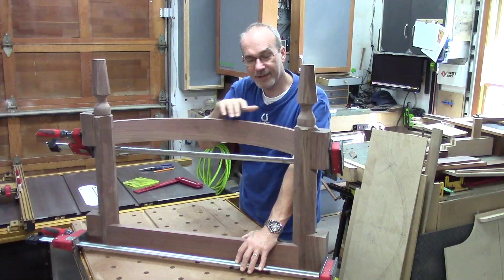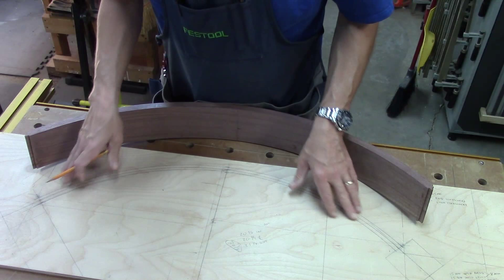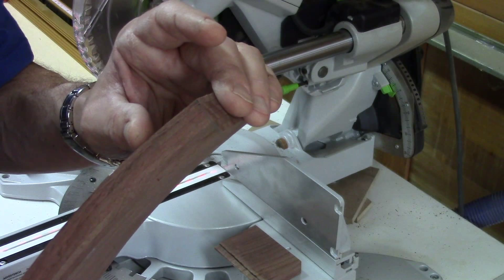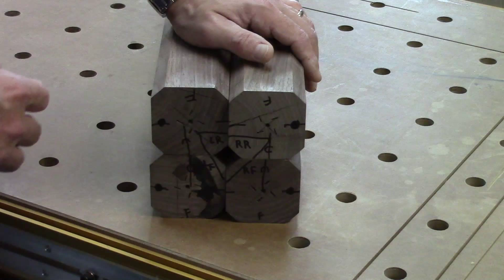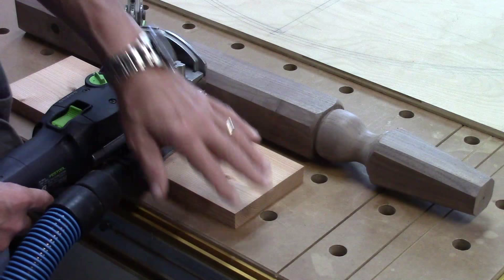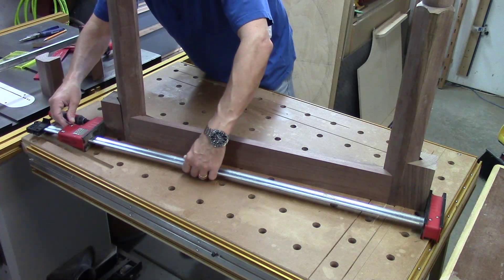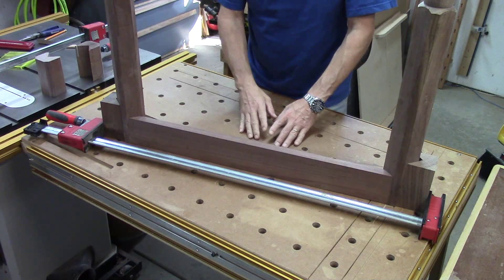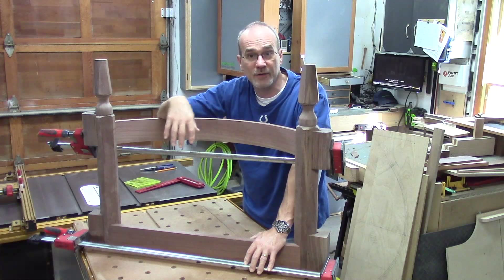Butterfly Leaf Dining Table 4 - Curved Rail Joinery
After I take the rails of the bending forms, I true up one edge and then rip them to size. I layout for the angled cuts on the curved ends, and then cut them with the miter saw. All the joinery for the curved rails are then cut with the Festool Domino. I also go through my clamping strategy for when I'm ready for glue up.

To get updates of this build as I go along, please follow me on